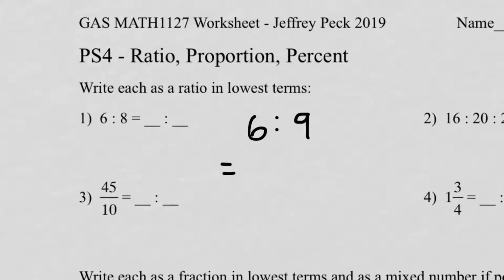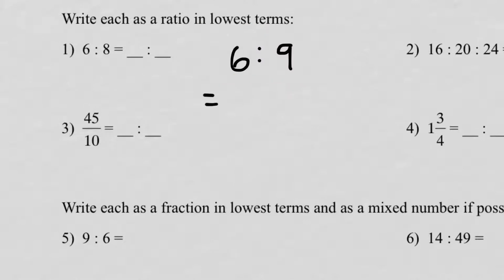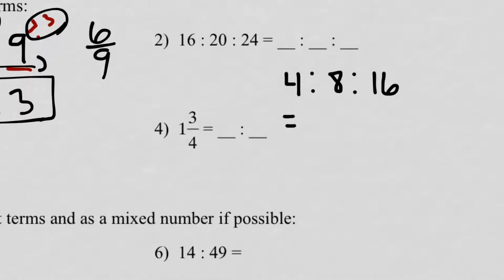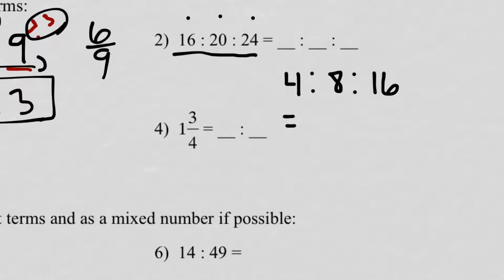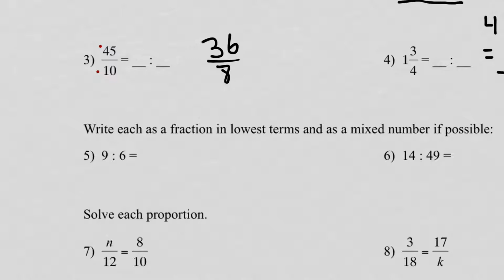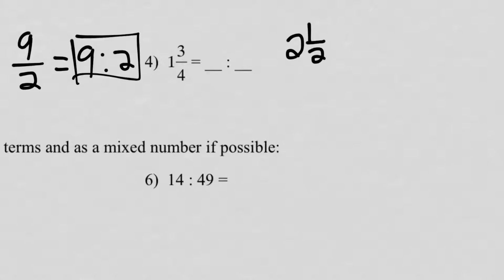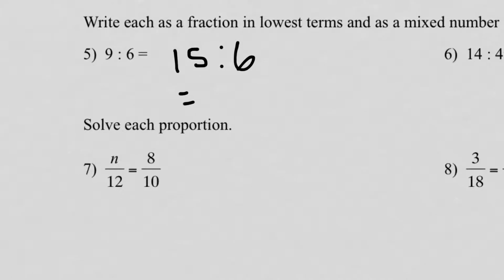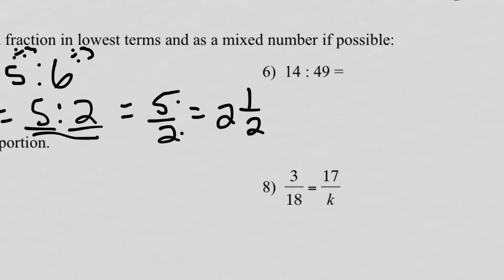1127 PS4-01 - Ratio Proportions, Percent - Ratios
1127 PS4-01 - Ratio Proportions, Percent - Ratios